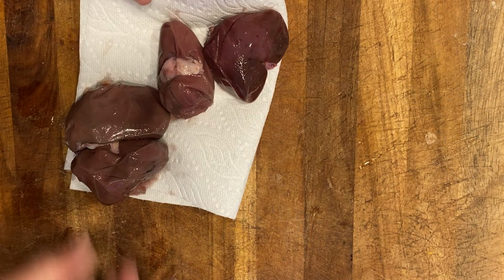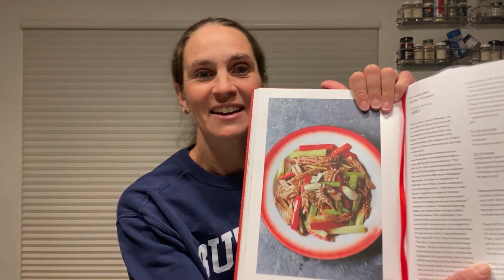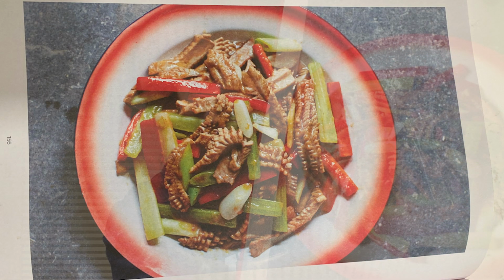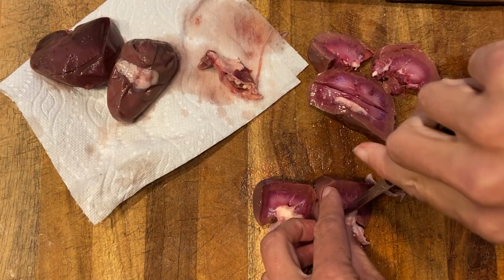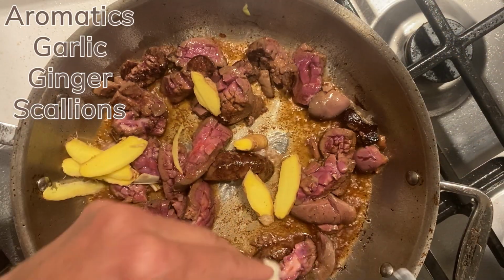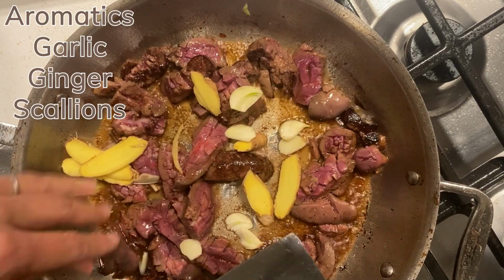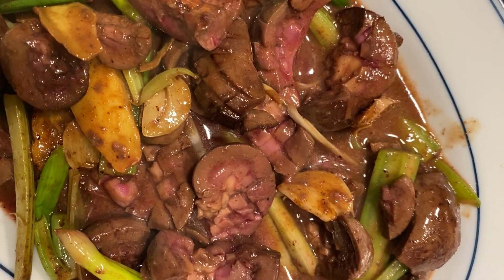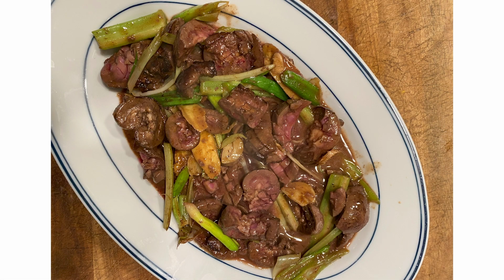Sichuan styled Kidney Flowers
[FREE WORKSHOP] Boost Energy and Live Your Best Life with The World’s Most Sacred and Nutrient-Dense Foods